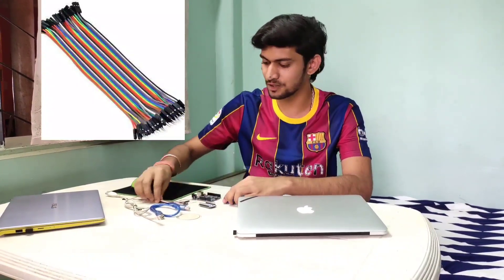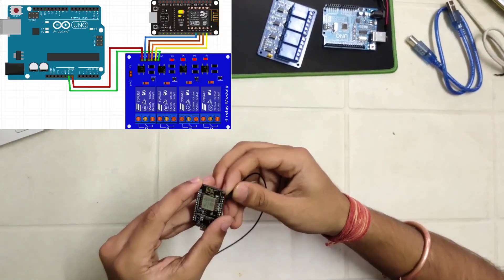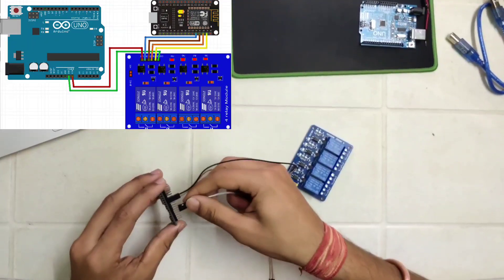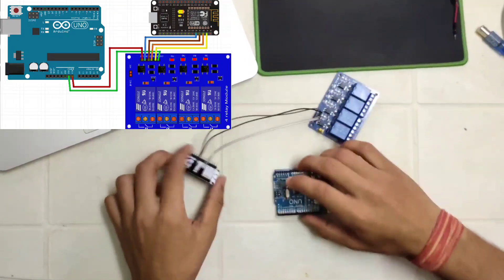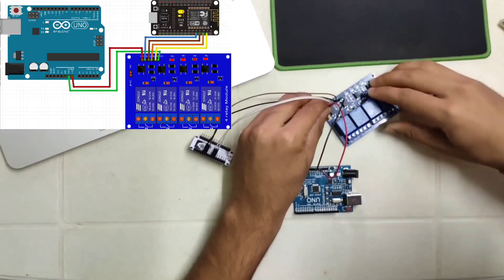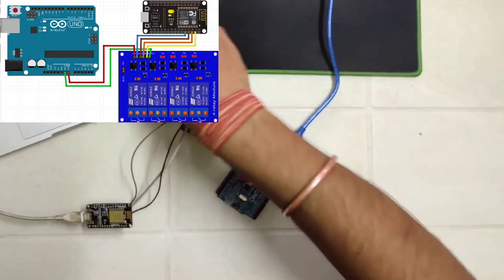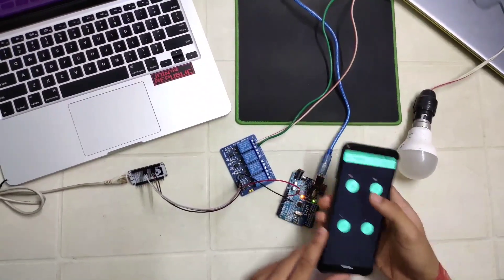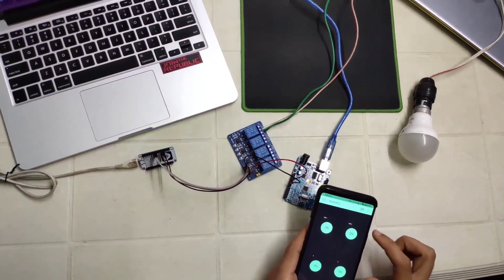Home Automation Using Nodemcu.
Name: Shushanto Sarkar
Project Name : Home Automation Using Nodemcu.

By using the arrangements we can control all the home appliance's form any where in the world the only requirement is an active internet to you handset and the nordmcu should be connected to your home Router or Mobile Hotspot.
A easy, cheap and simple way to have a Smart Home.

Components required :

Nodemcu Esp8266
Arduino uno
Relay
Jumper Wires
Electronics Appliance ( Bulb , Fan, T.V and etc. )

Reminder : Update the code by replacing the hotspot name and password
                    Install the blynk library